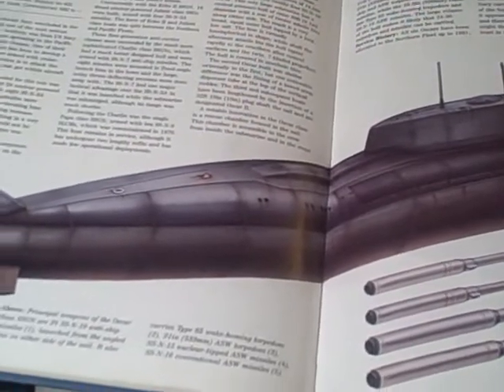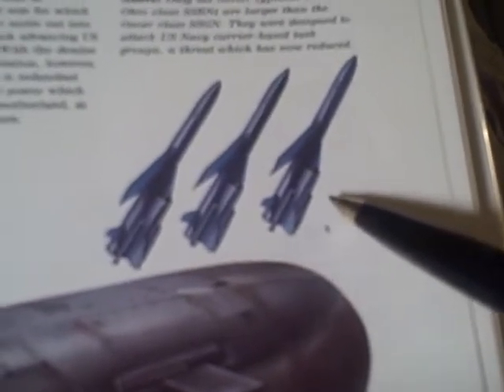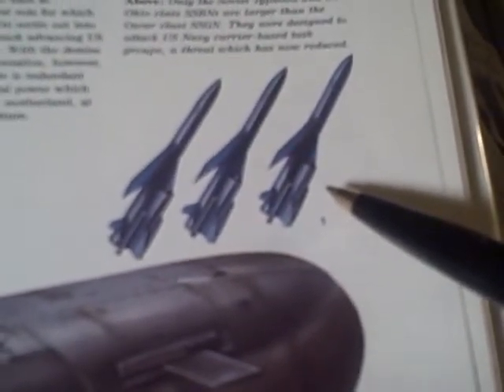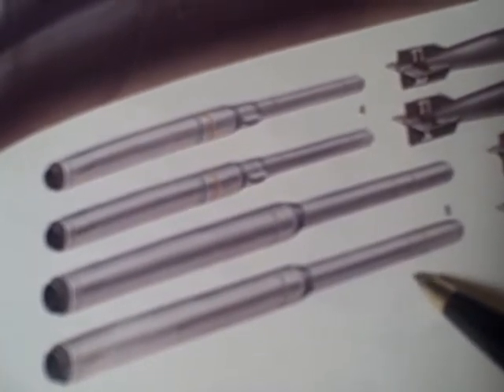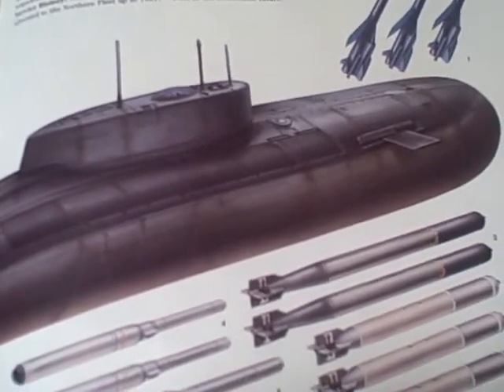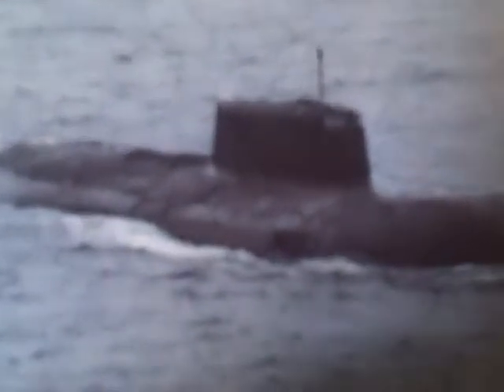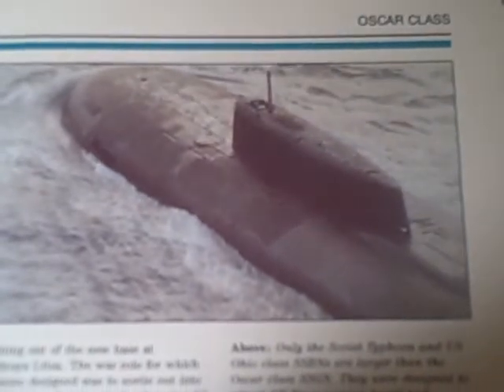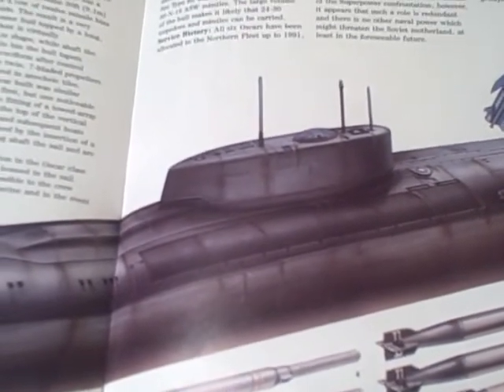Oscar 2 Submarine of CCCP & Russia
The Oscar 2 super missile submarine, also the Kursk.